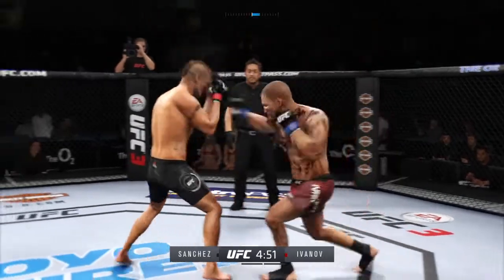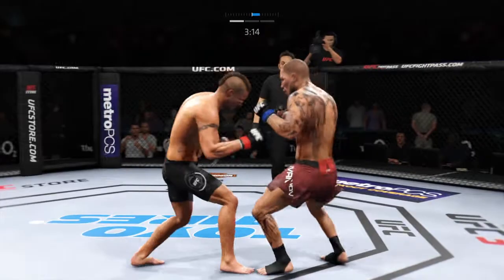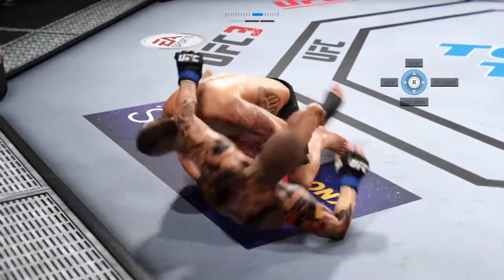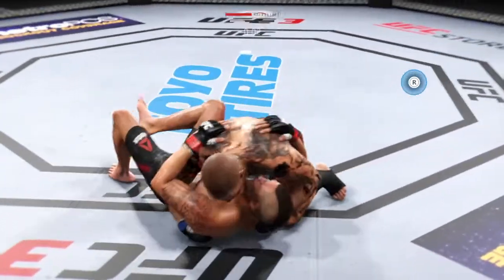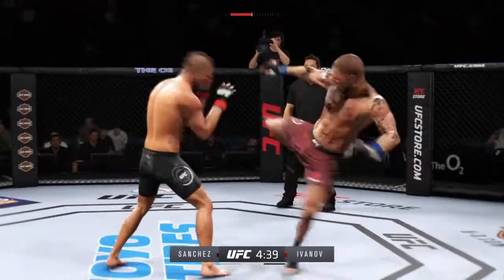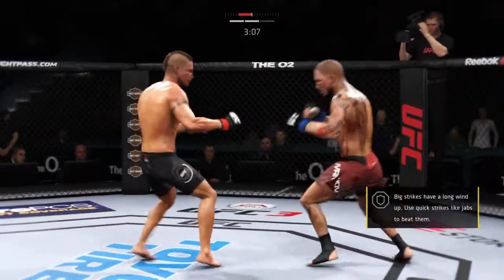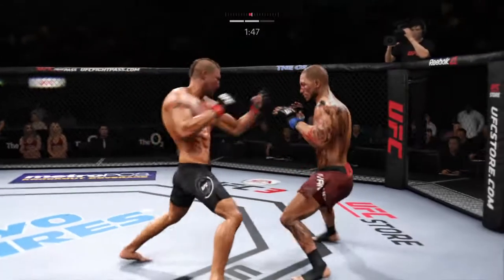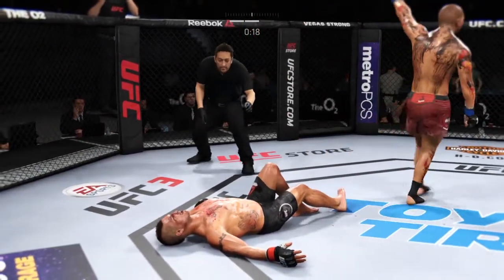EA SPORTS™ UFC® 3_Diego Sanchez just die.